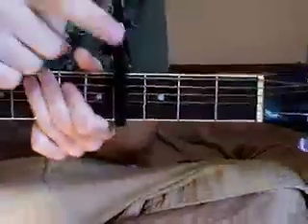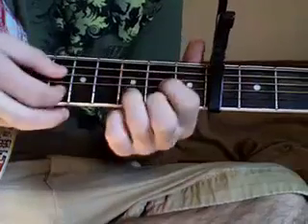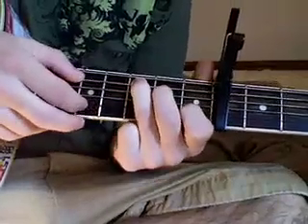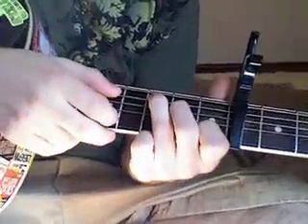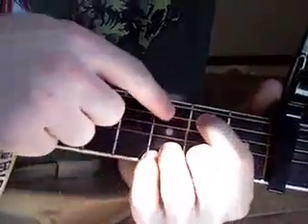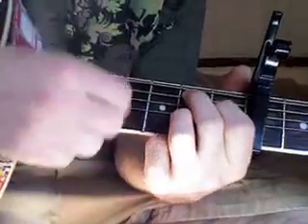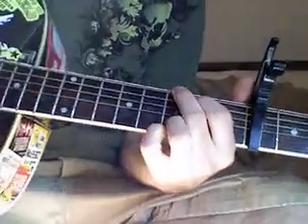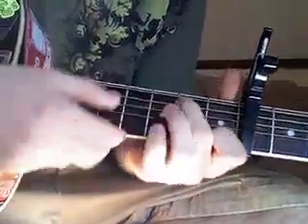How To Play Milk Thistle - Conor Oberst (Mystic Valley Band)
Hey, I just saw Conor Oberst and the Mystic Valley Band @ the Royal Oak music theater. Their performance of Milk Thistle made me decide that I had to make a HOW TO PLAY video tab for this song.

In my opinion, it is the best song on the record.
I explain all of the chords that I play in the video so it should be pretty easy to follow.